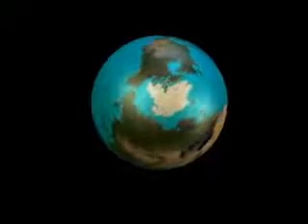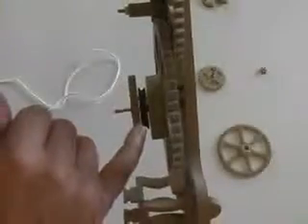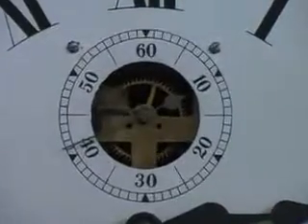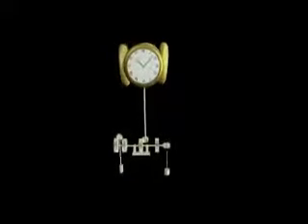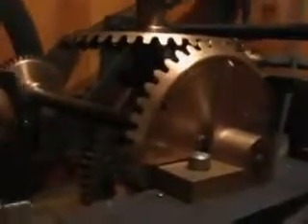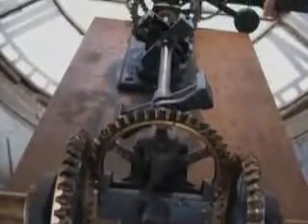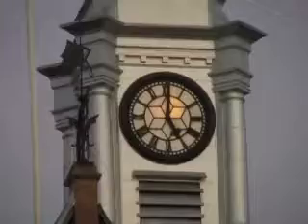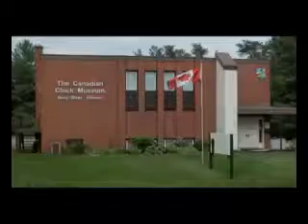Time, Clocks and Gears